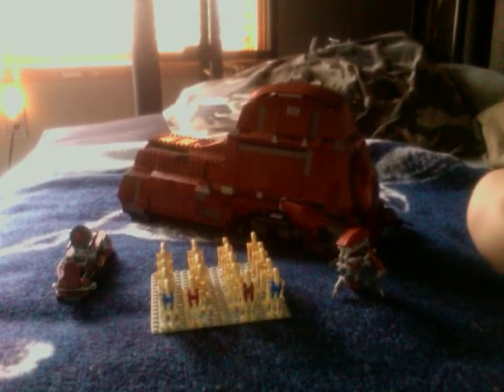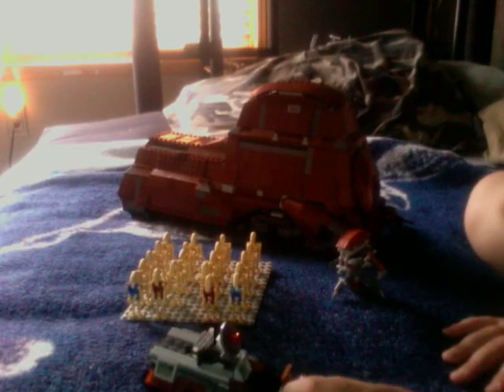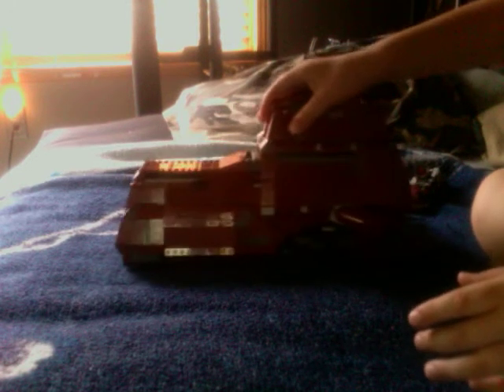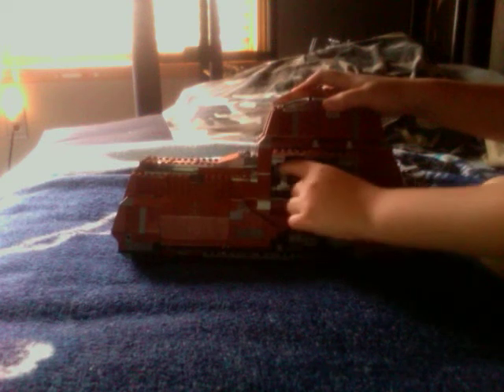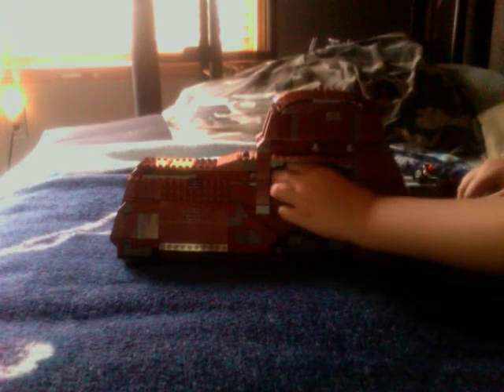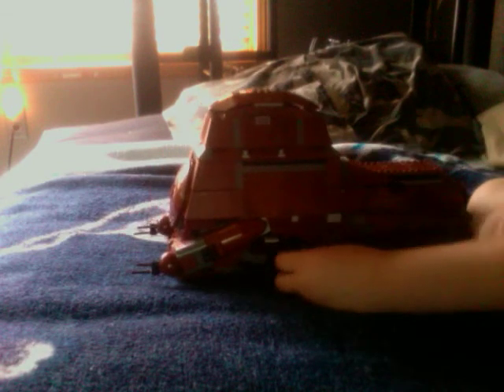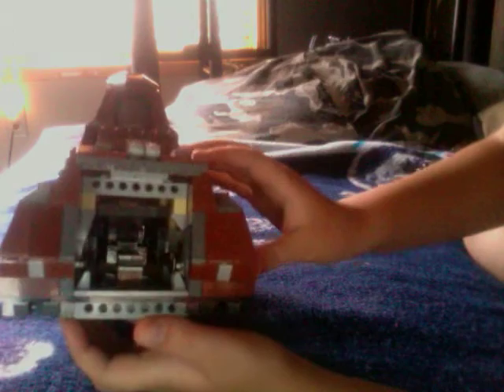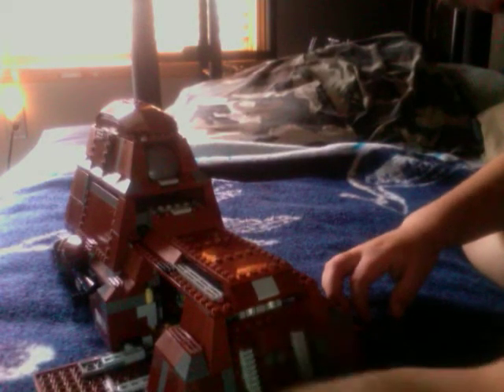lego star wars mtt review 7662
if you sub me i will sub you back sub for sub